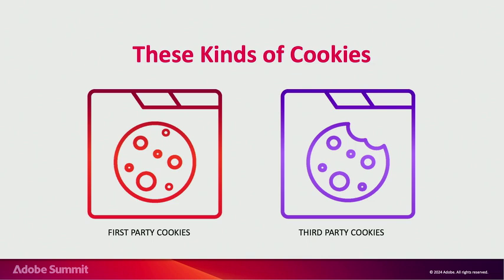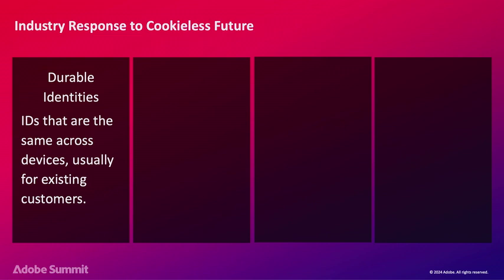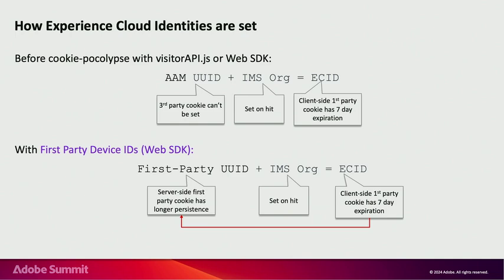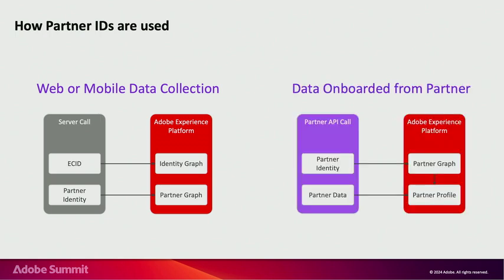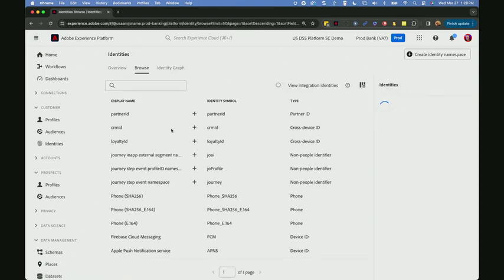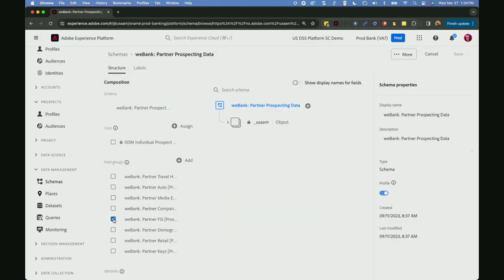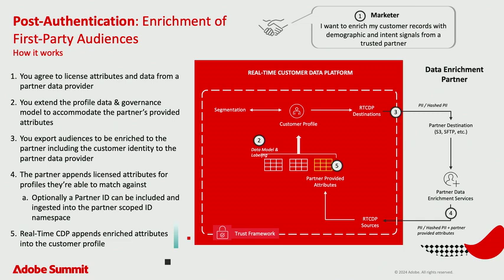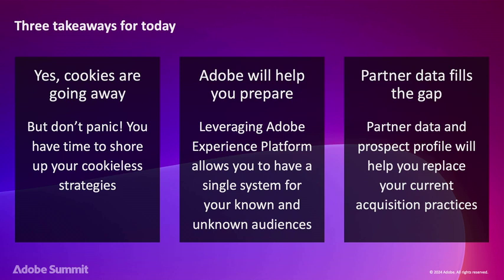Developer Tricks Acquire New Customers Without Third Party Cookies